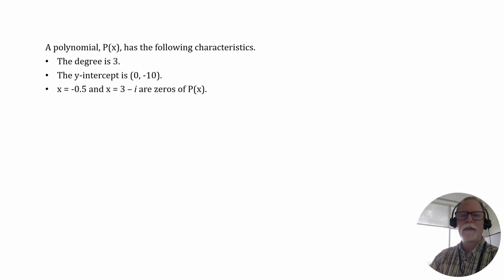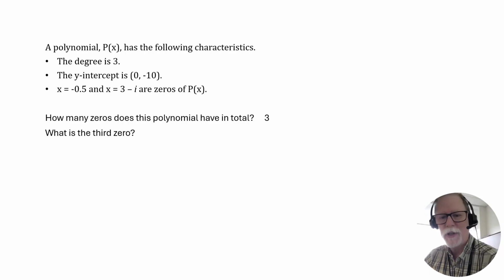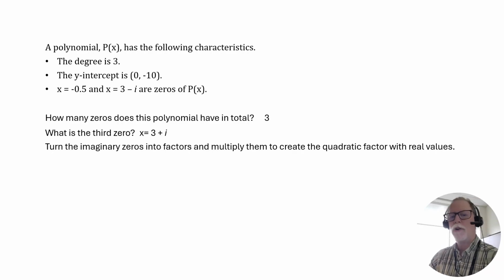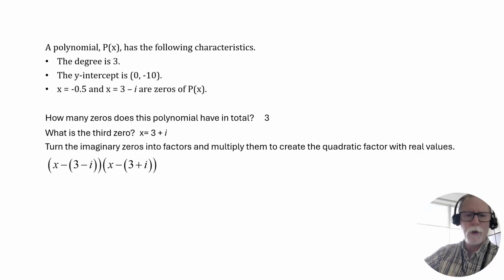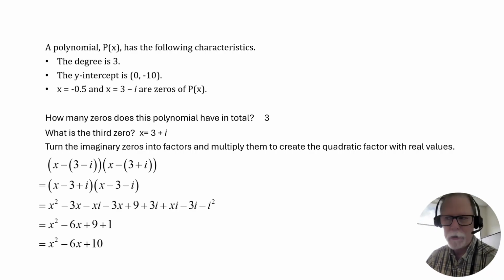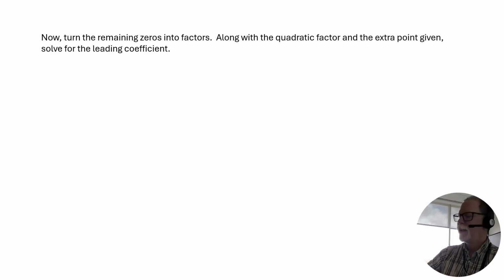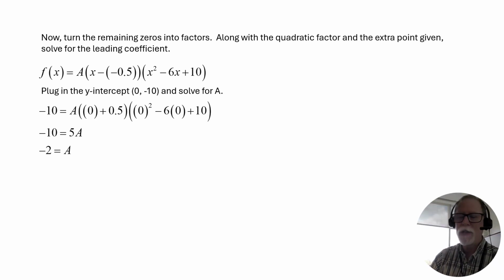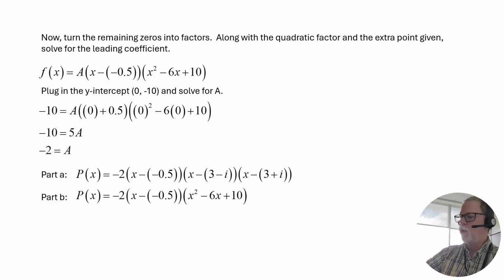MAT171 U3L4 page4a